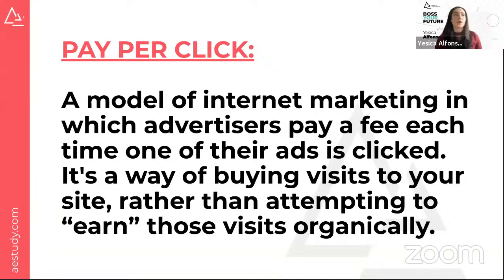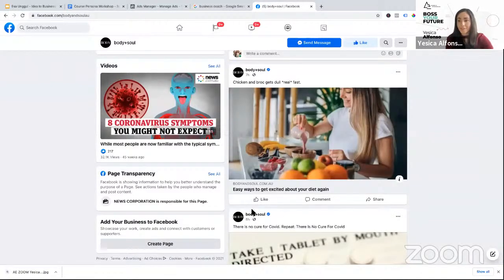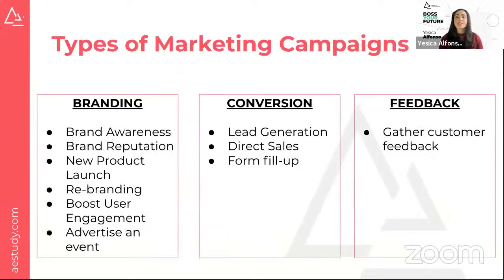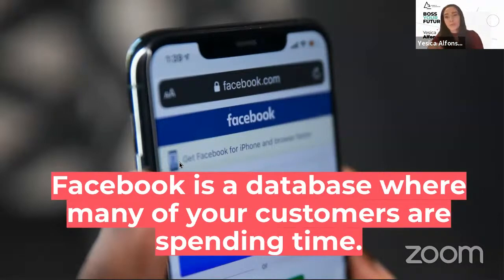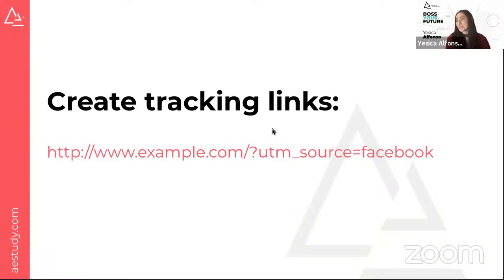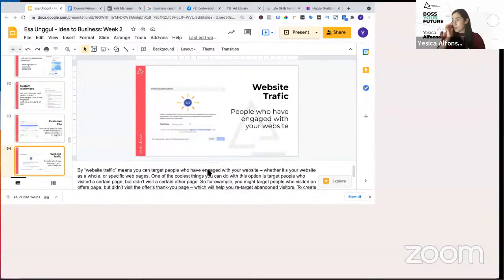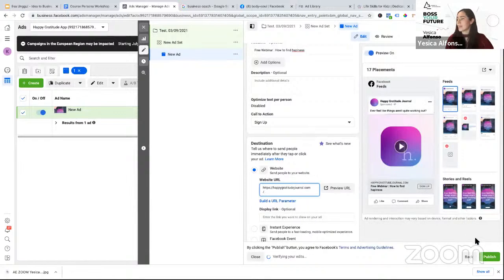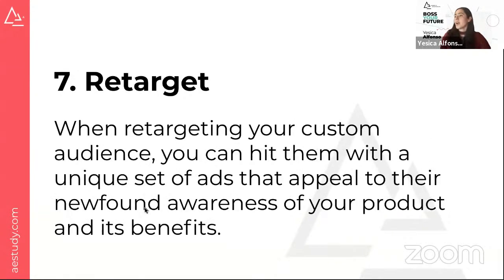Idea 2 Business Master Class #2 - September 3, 2021